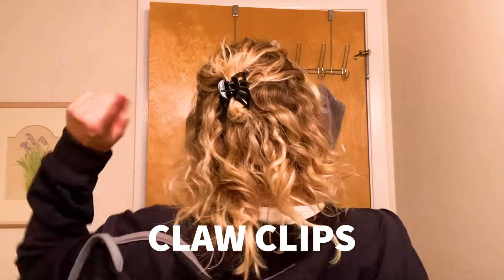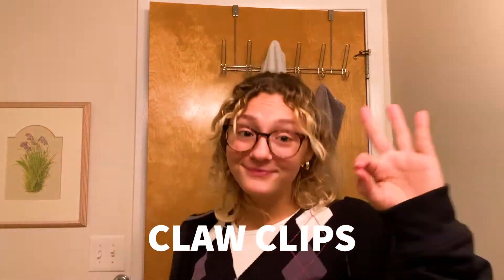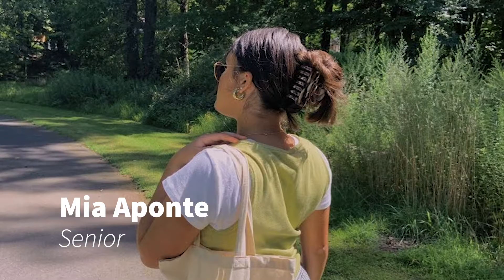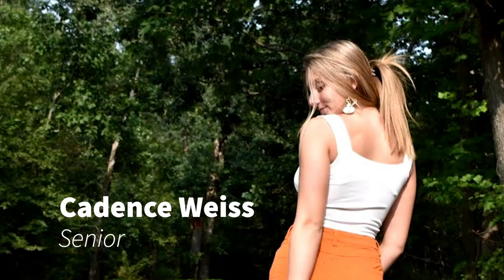Fashion Hub - Episode 2